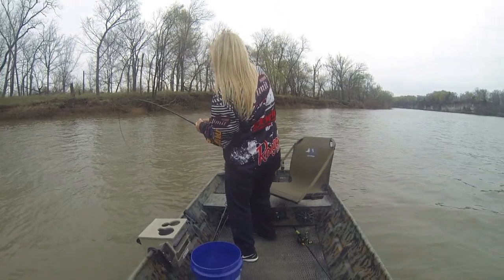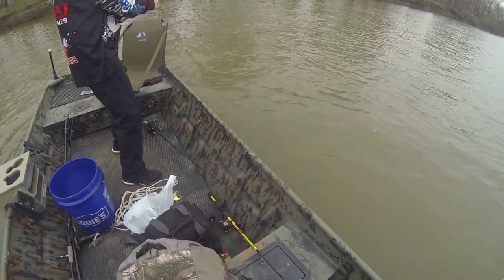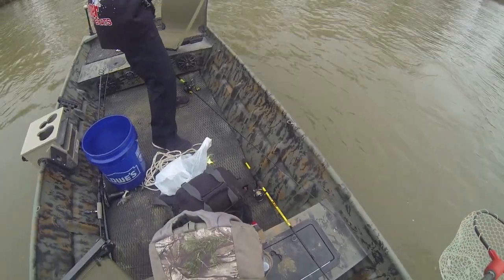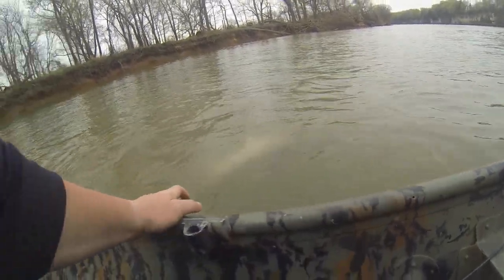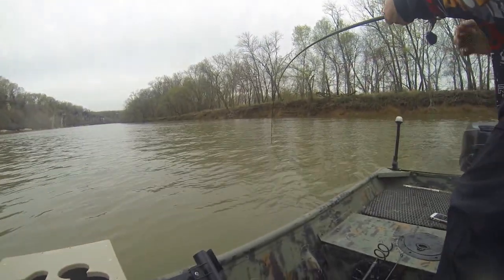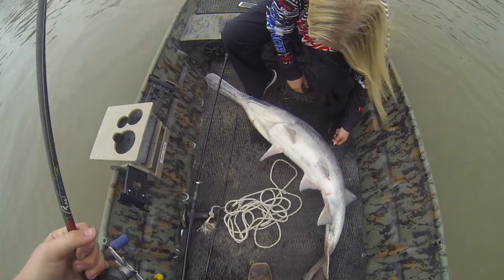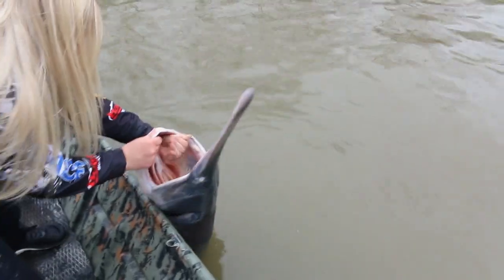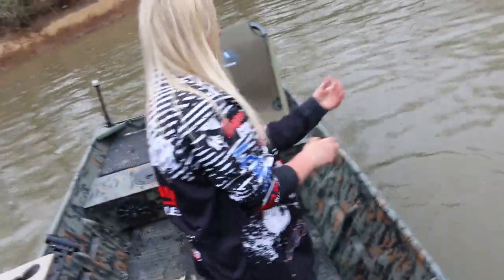Girlfriend Catches First Spoonbill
In today's video Hailey and I go to the Spring River to target white bass, but she ended accidentally snagging her first spoonbill. This was her very first spoonbill and she was very excited to get her first spoonbill in the boat. We guessed it weighed anywhere between 35-40 pounds. This video was very fun to film to see Hailey's excitement of getting her first spoonbill in.